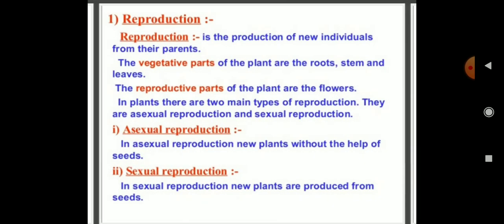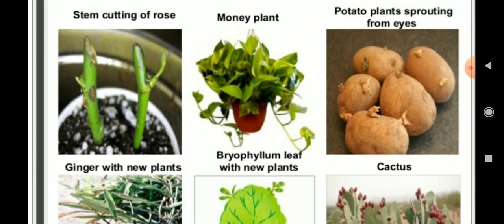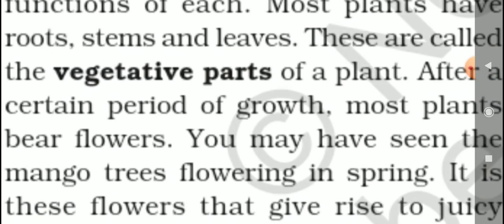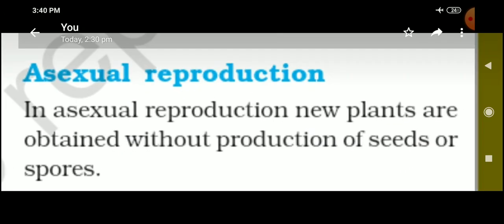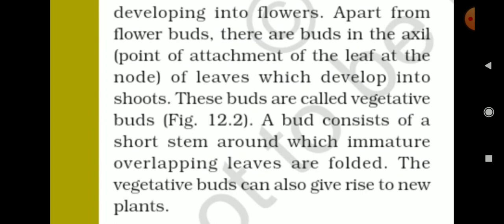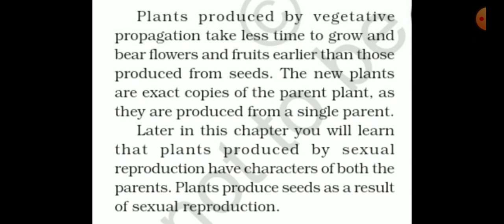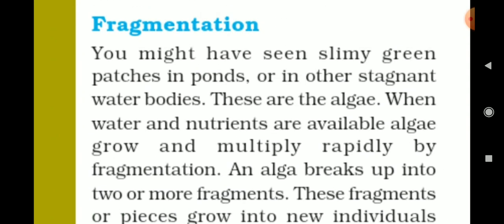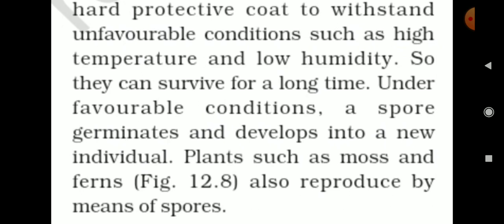29 September 2020